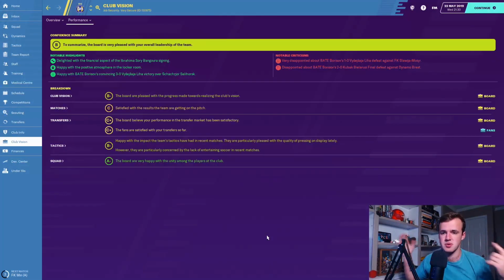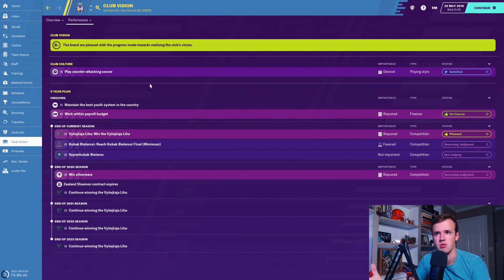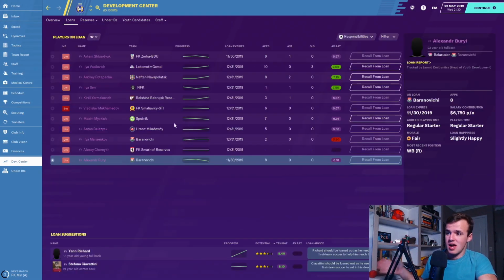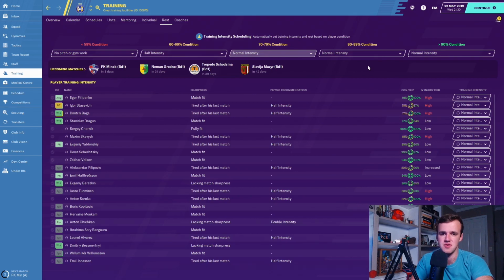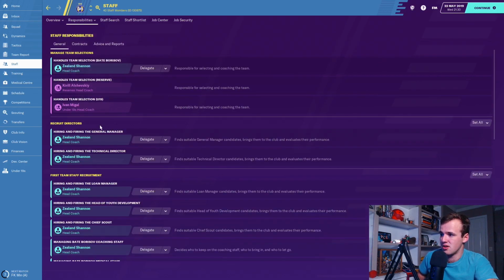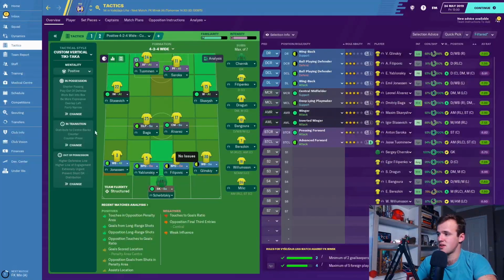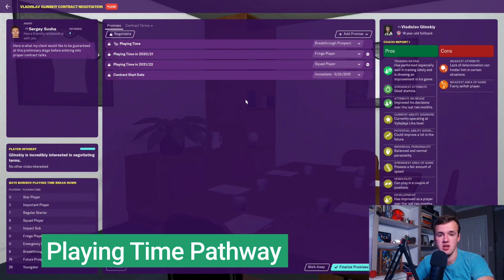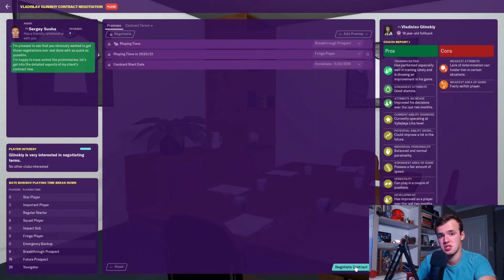What's New in Football Manager 2020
The full version of FM20 has been out for almost two weeks, so it's time to sit down and run through the changes made since FM19 was released a year ago.

There was some worry after an explosive pace over the last two years, but instead of overhauling features for a third straight year, Sports Interactive made drastic quality of life improvements with FM20's new features to make the game worth buying.

If you haven't made the purchase in a few years, it looks like the time. Everything from the last two years was just streamlined.